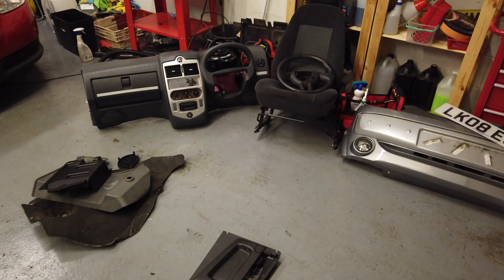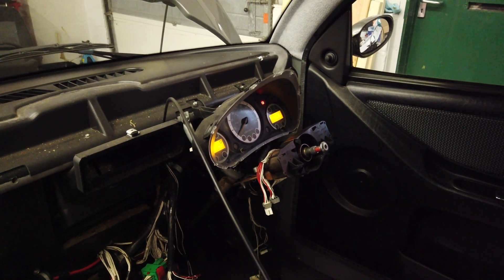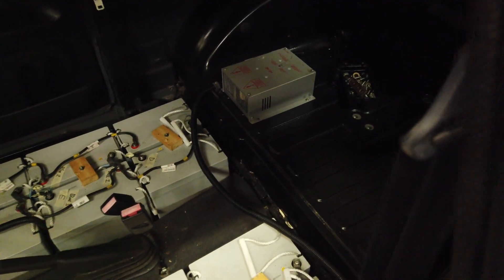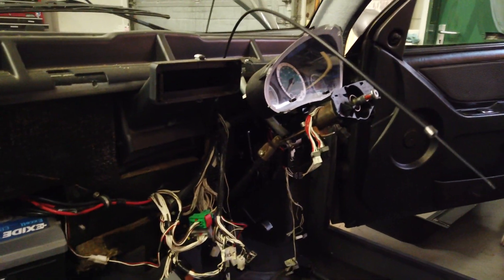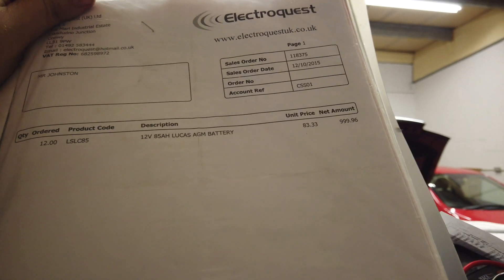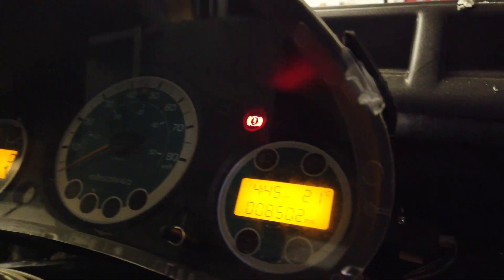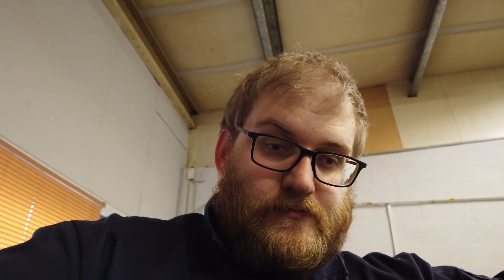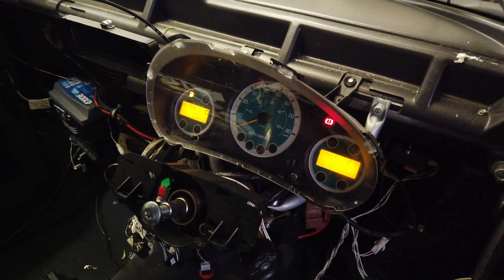The world's worst electric car has £1200 worth of new batteries!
Tearing down the 2008 Aixam Mega City+ Electric reveals some surprisingly new batteries... and some really quite broken charging circuitry!